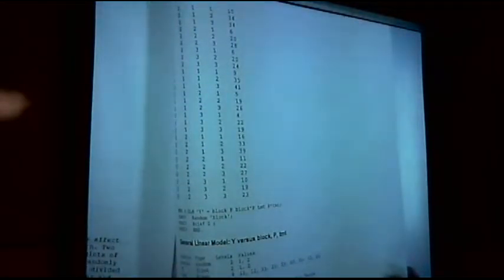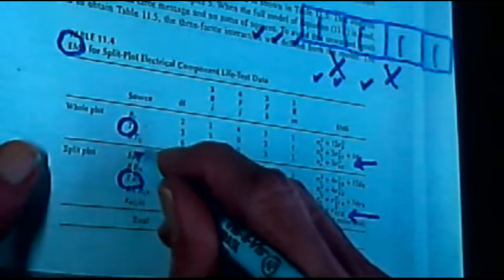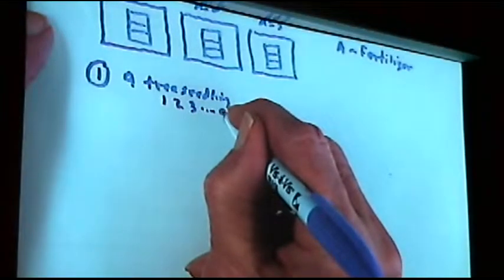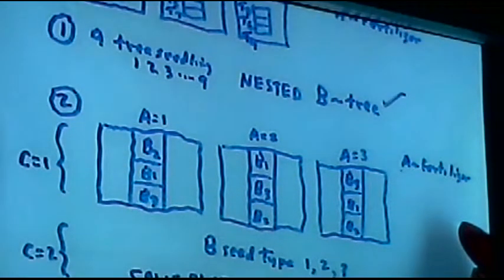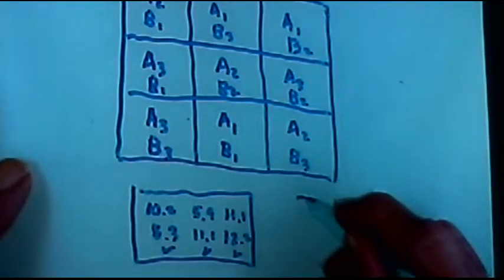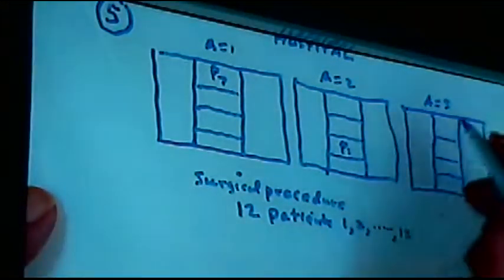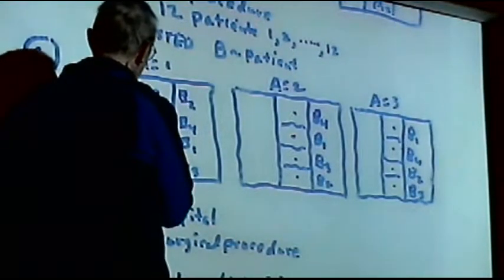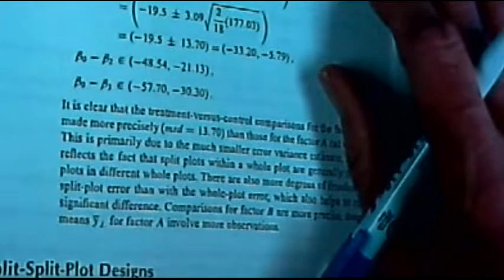DOE 3/28/13. Full Class Period